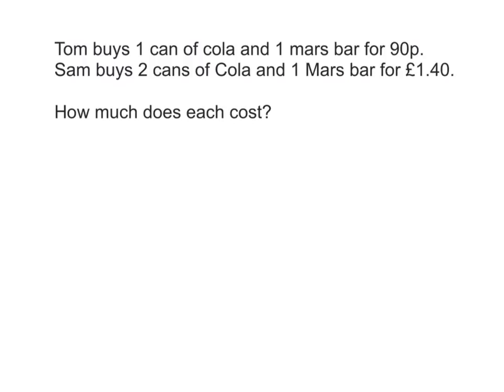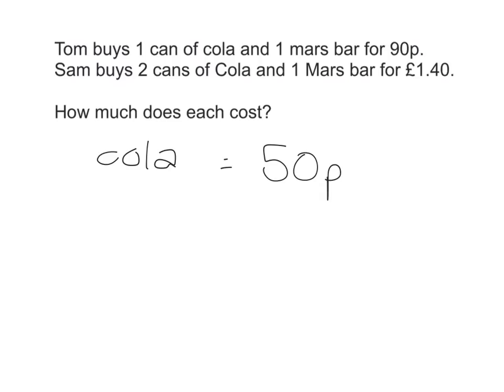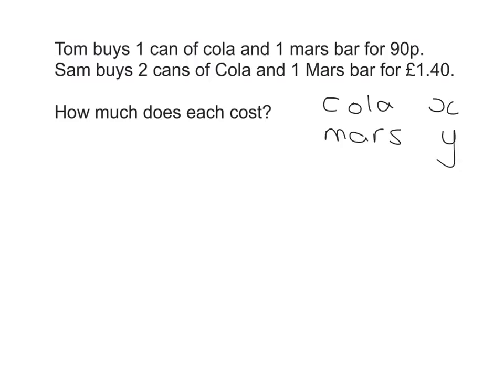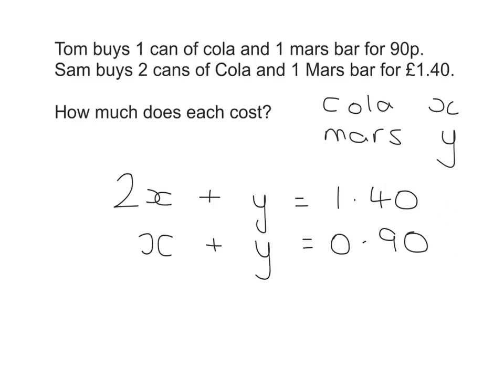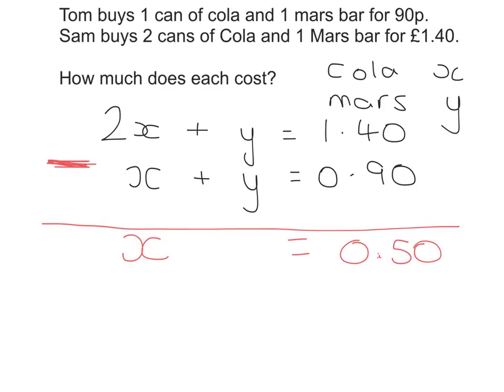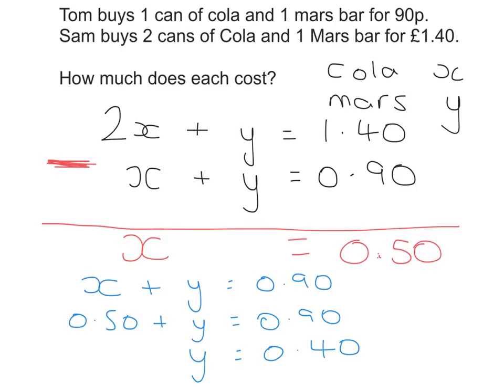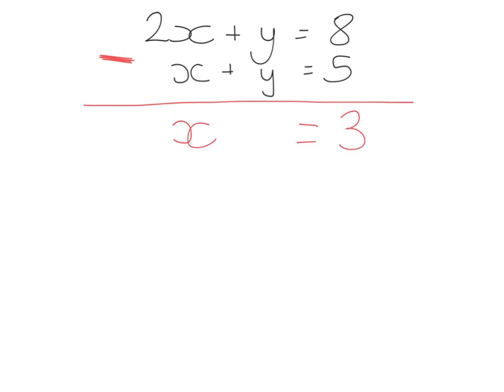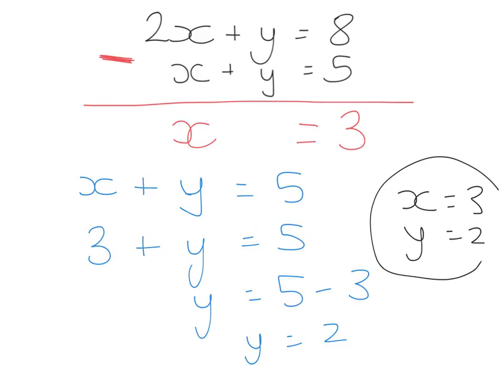simultaneous equations introduction